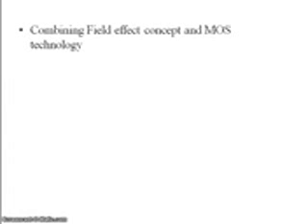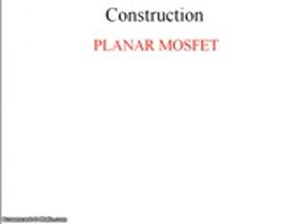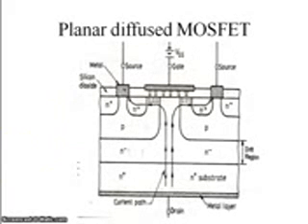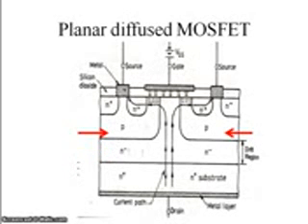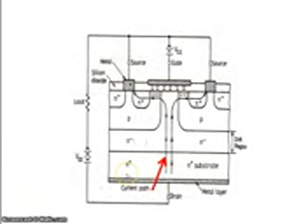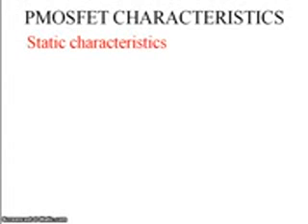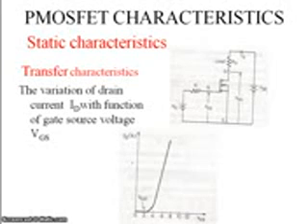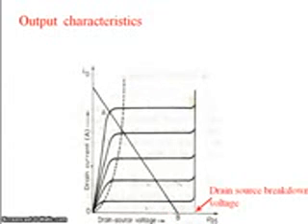AM2Lab Video Copy